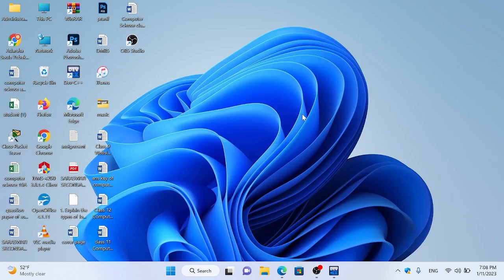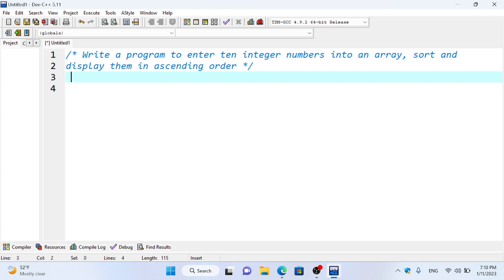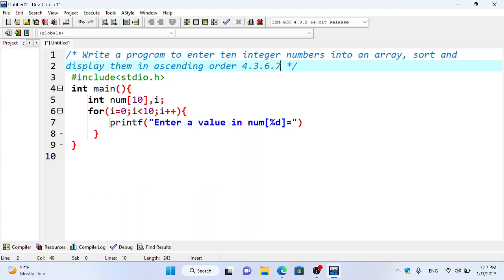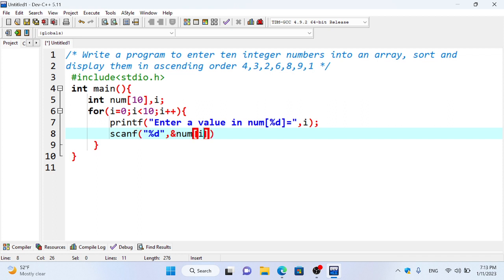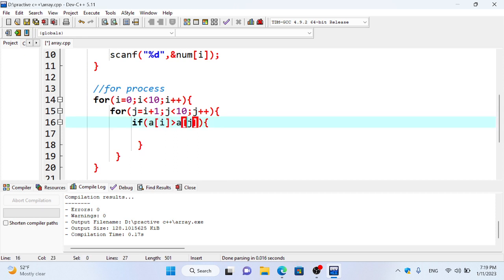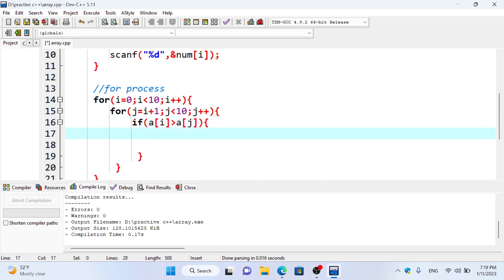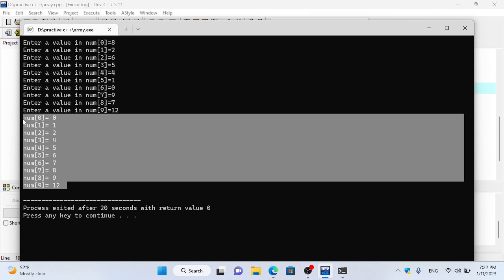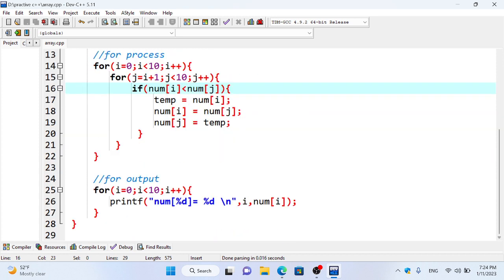Write a program to enter ten integer numbers into an array, sort and display them in ascending order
WAP to input name, roll & age of 5 students and display them properly using struct